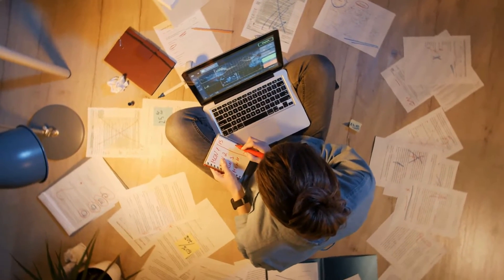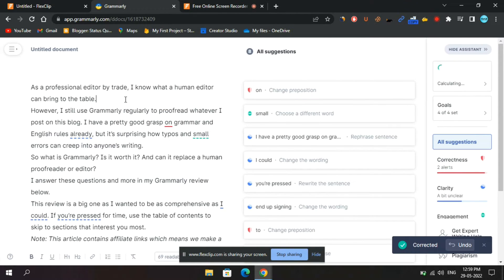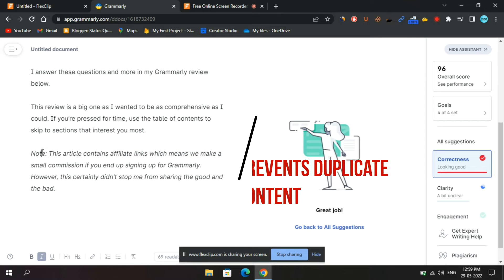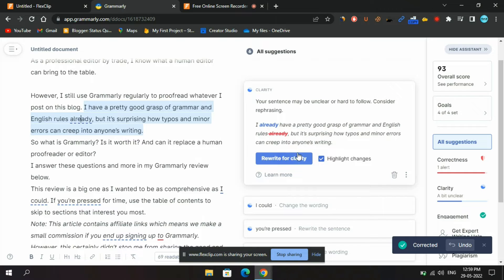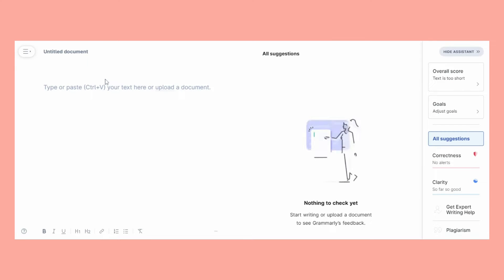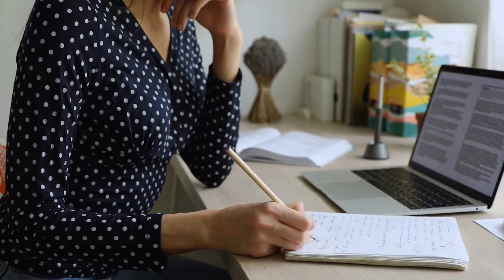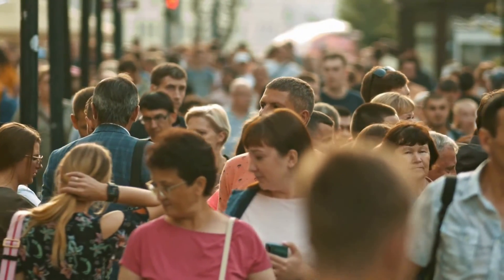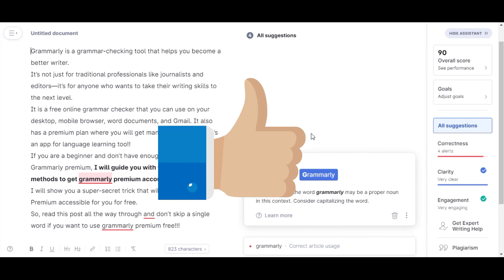Grammarly Review 2023 - Is It Really Worth it For You? Try Grammarly Premium Free, Then Decide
Learn how Grammarly can help you with your writing and communication. It's a program which will make your work look impressive and sound better. .Grammarly is an excellent and free grammar and spellchecker that should be installed for your PC. It will help you with writing and communication. . Grammarly was mentioned by Forbes as "one of the best tools for grammar, spelling, and writing." .It's a program which will make your work look impressive and sound better.

So, in this video, I am going to Review the Grammarly Premium Tool for free, I will not only review the grammarly Premium tool, but also guide you on how you can try the grammarly premium free and decide whether you should buy this tool or not.

Timestamps:
0:00 Introduction
0:45 Features
1:37 Writing Style in Grammarly
2:15 Do You really Need Grammarly?
2:48 Can Grammarly Replace Humans?
4:05 Is Grammarly Premium Worth it?
5:02 Get Grammarly Premium Free For Trial